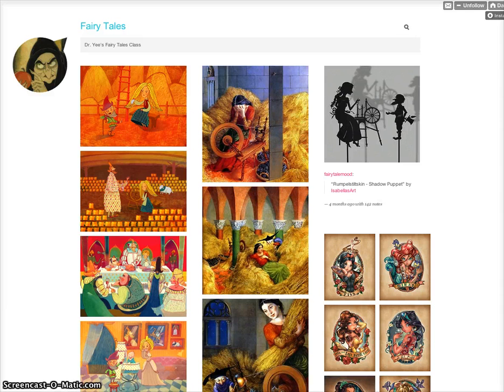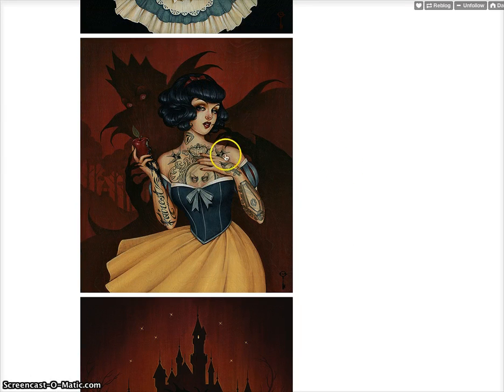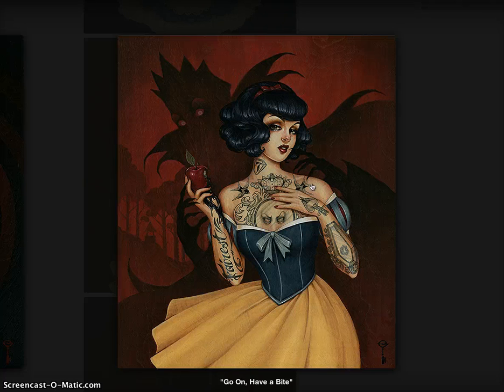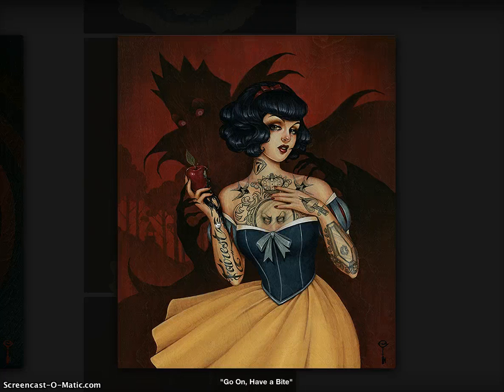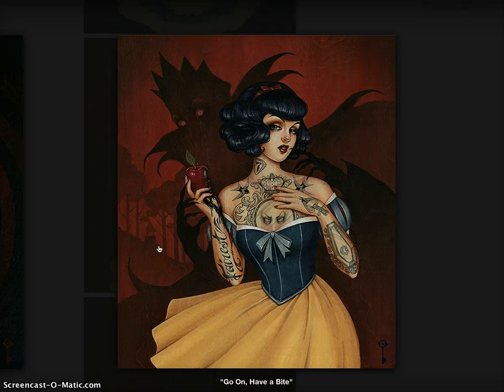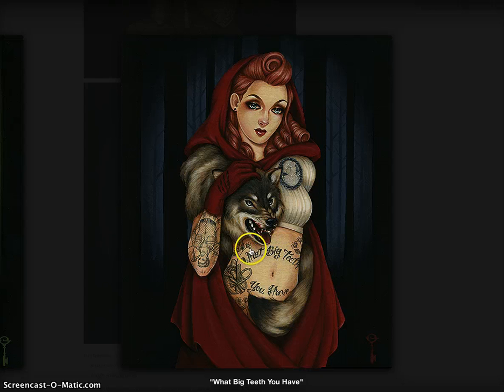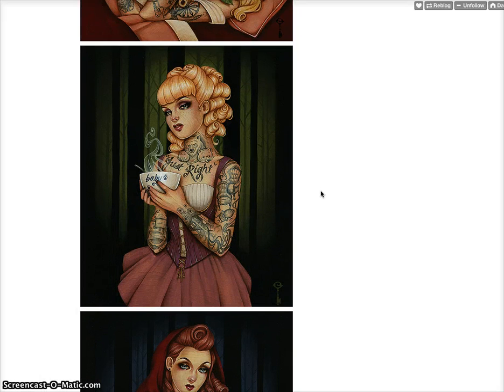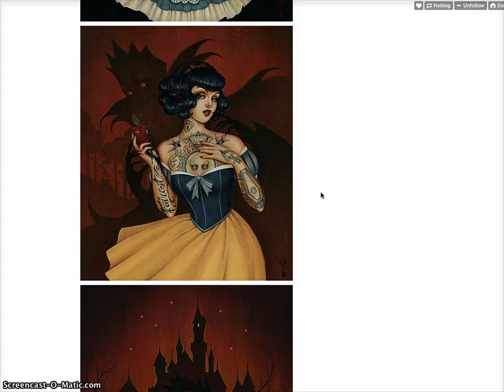Image Analysis "Forever Fabled" - Fairy Tale MOOC Challenge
Tech challenge - screencast image analysis (for Dr. Yee's Fairy Tale MOOC)